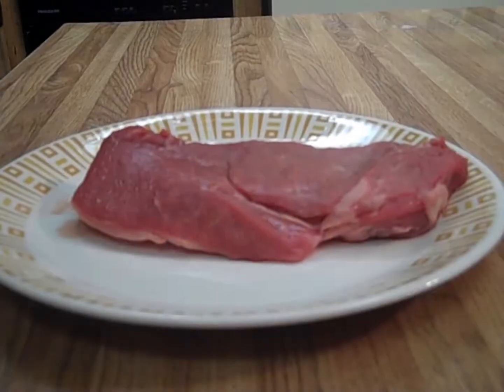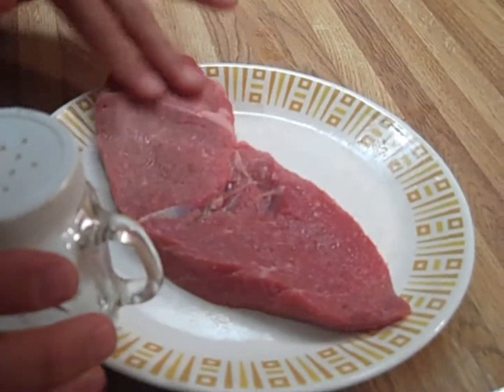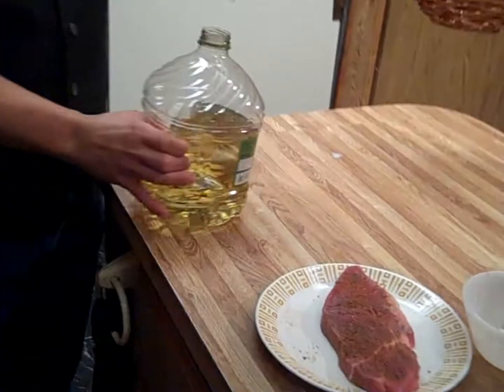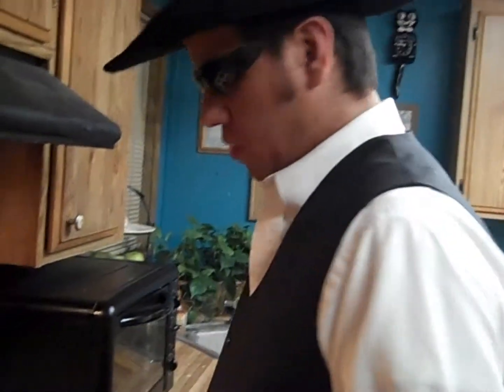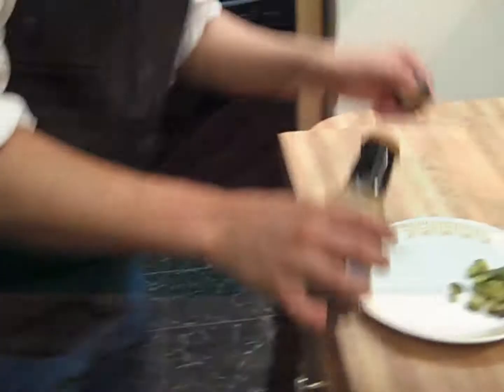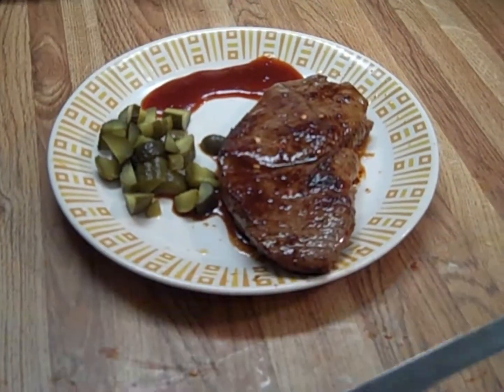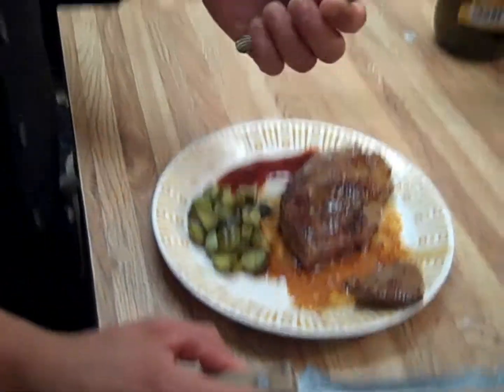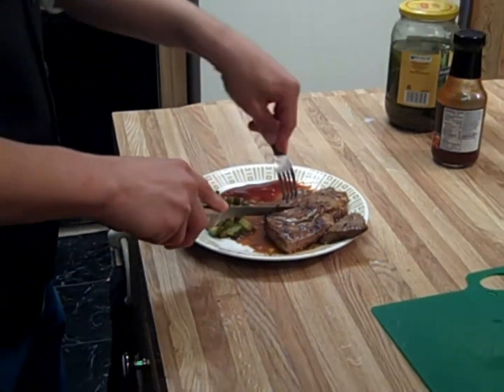Cooking With Steak (Easy At Home) #1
Hey Everyone out there come learn how to cook up some good ole steak with me! I mess up a little but we'll get it it right next time!  Episode one "Cheap Can Still Be Good"